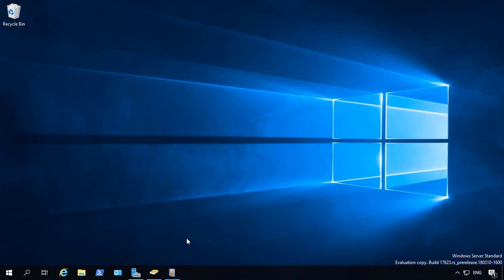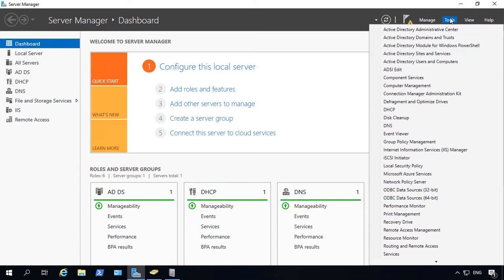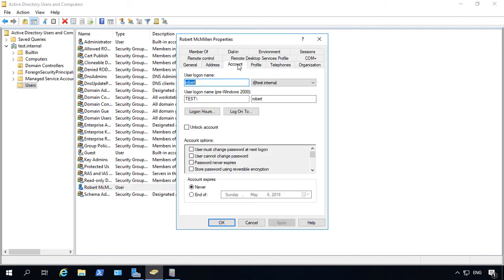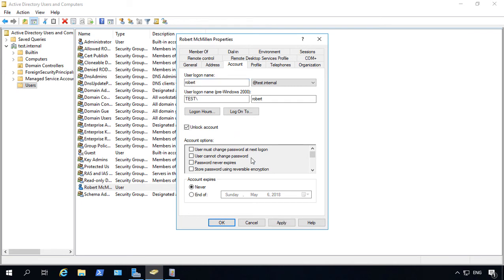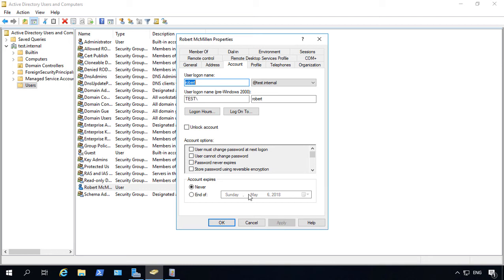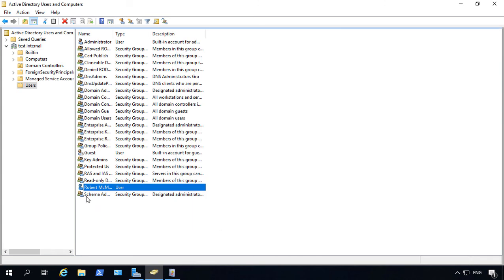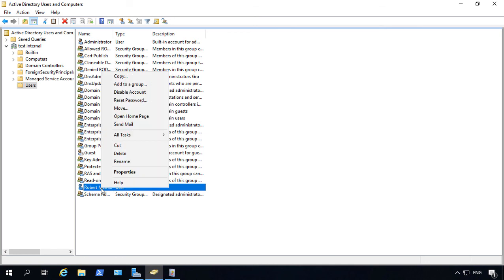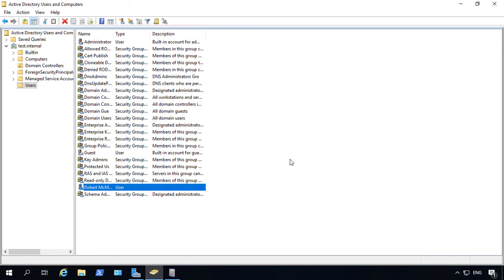Windows Server 2019 How to unlock or enable an account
Professor Robert McMillen shows you how to unlock or enable an account in Windows Server 2019 Active Directory.